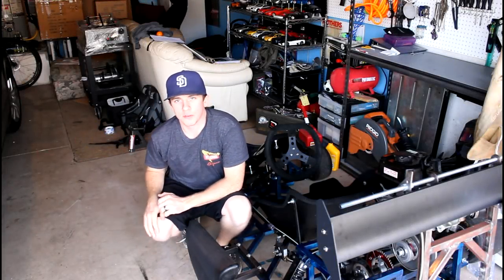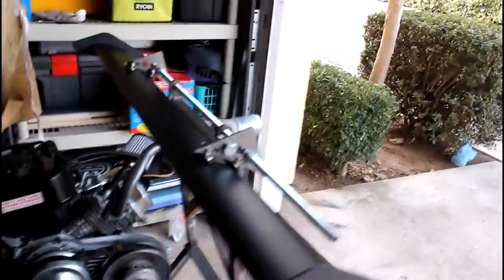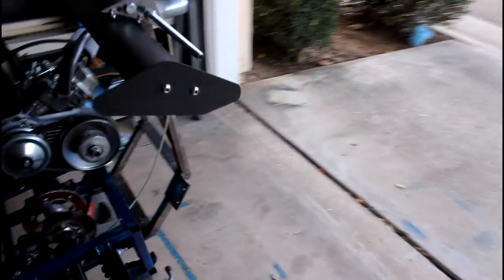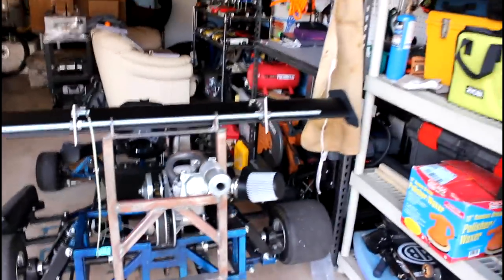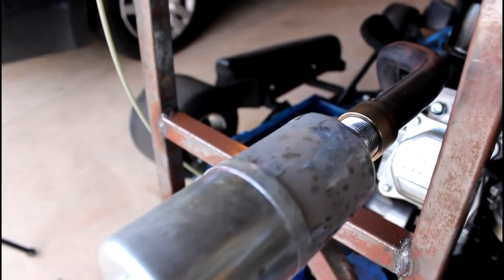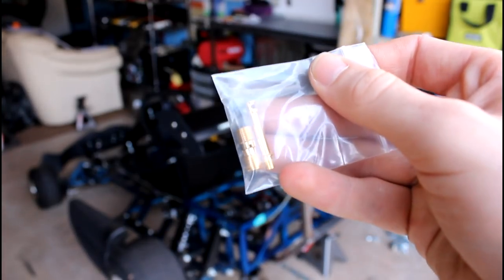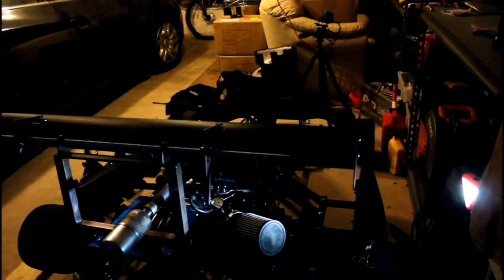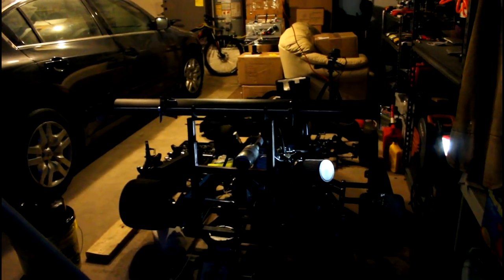Homemade Go Kart Running Lean - Predator 212cc Carb Jet Upgrade - Part 1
**The segment filmed in the beginning of this video was filmed before the most recent video on the Go Kart Wing
*Video relating to carb jet install begins at 4:50

Hey all! In this video I start to tackle the sputtering issue probably caused by the engine running on the lean side. I upgraded the intake and the exhaust, so there is more air going in and out, so I need more fuel flow to match that! Decided to break up the video into two parts so it didn't get too long!